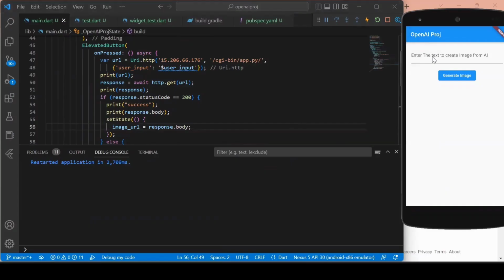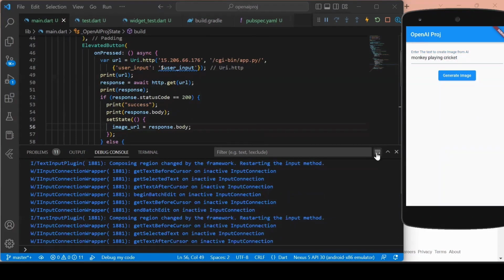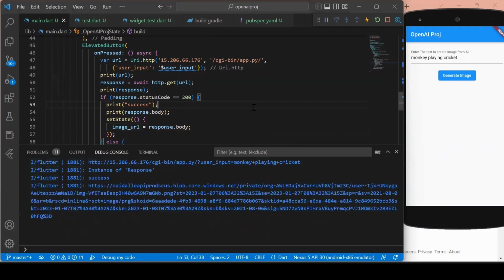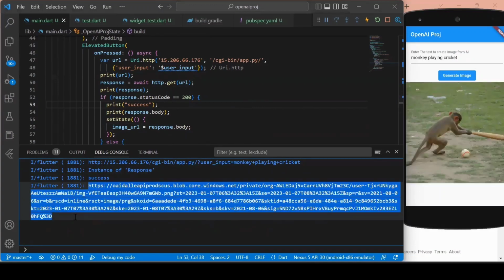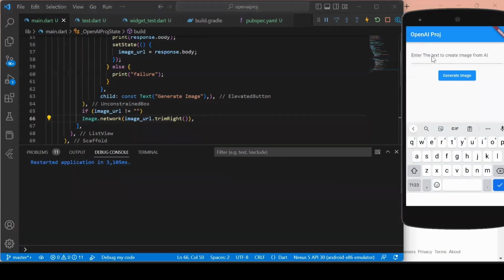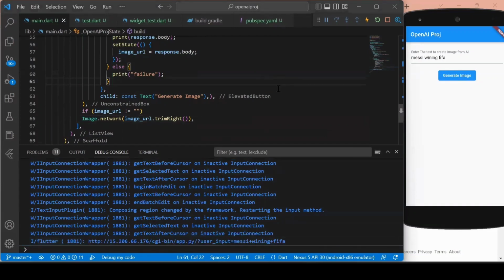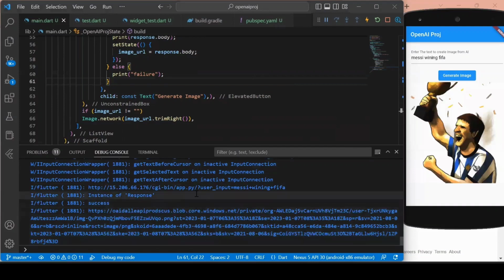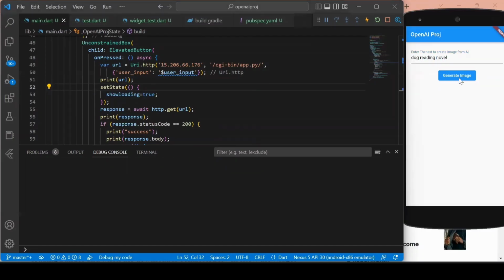Build Flutter Mobile App To Create AI Images by Sudhanshu Pandey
Introducing a seamless fusion of creativity and technology: I've been working on a Flutter app that connects directly to OpenAI's DALL·E2, all powered by my custom Python server hosted on AWS! 🌟🔗

Imagine generating stunning images from simple prompts using generative AI, All from the convenience of your mobile device. With this app, creativity knows no bounds! Whether it's dreaming up unique artwork, designing concepts, or simply having fun with visuals, the possibilities are endless

Here's a sneak peek into what the app offers:
📌 User-friendly interface: Intuitive and easy-to-use, making the creative process a breeze.
📌 Real-time magic: Watch as your ideas come to life with quick and seamless image generation.
📌 Cloud-powered efficiency: Thanks to the AWS backend, the process is smooth and lightning-fast.
The future of creativity is here, and it's in the palm of your hand. 🚀🎉